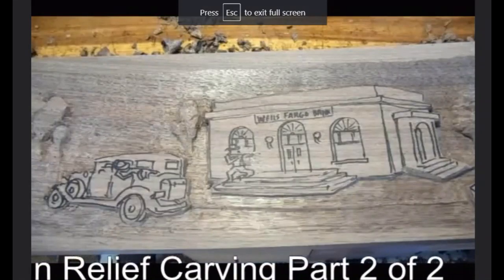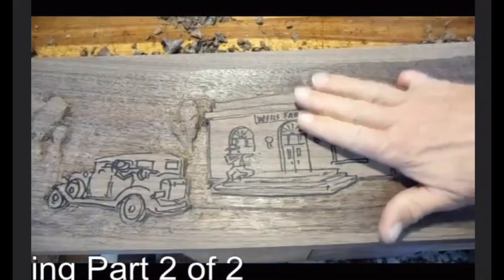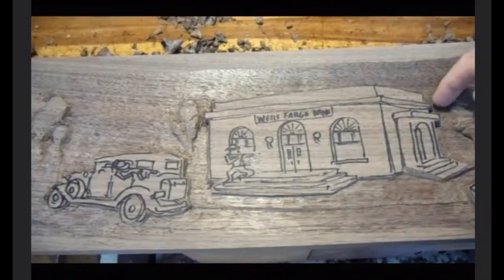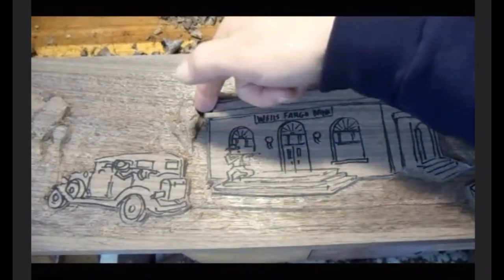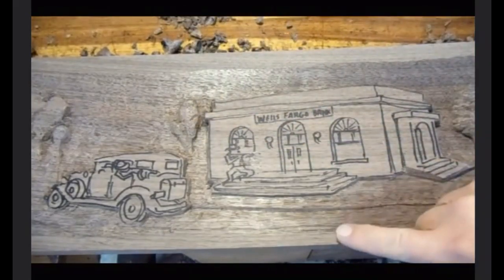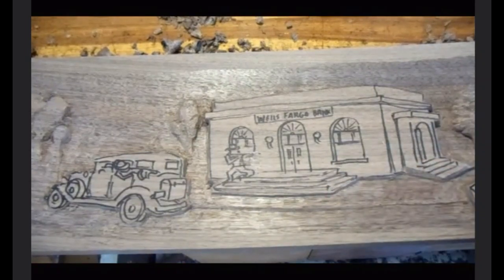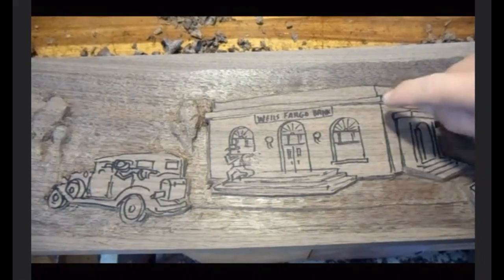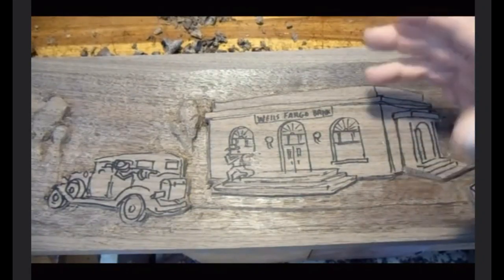Tommy Gun Shallow Relief 2 of 2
A shallow relief carving in black walnut using traditional methods of mallet and chisel. Carving in details and textures with chisels.